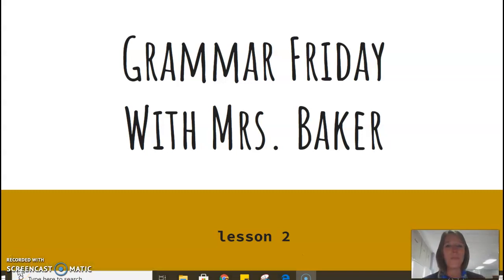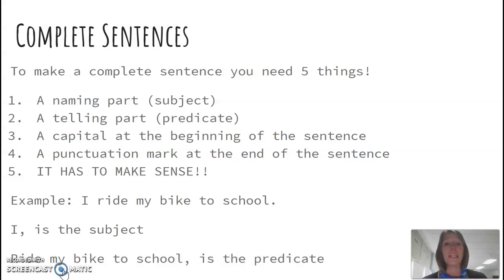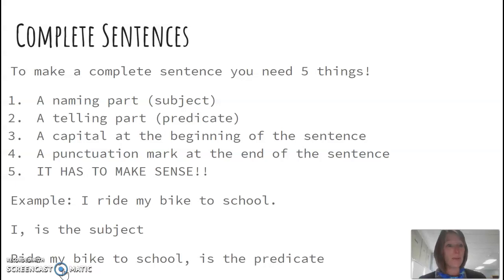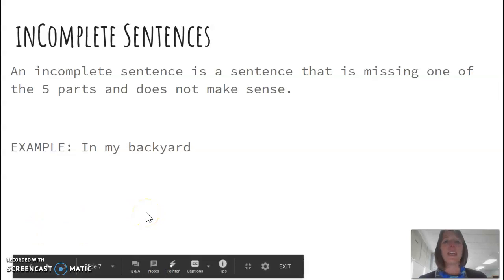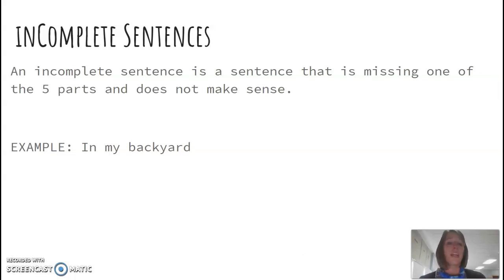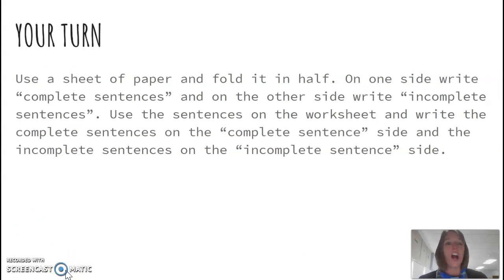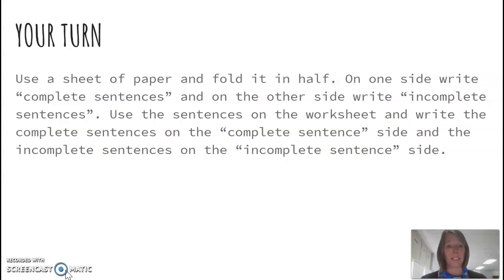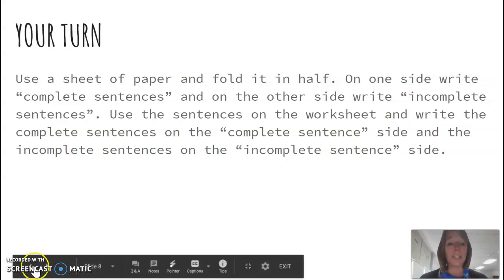Complete and incomplete sentences